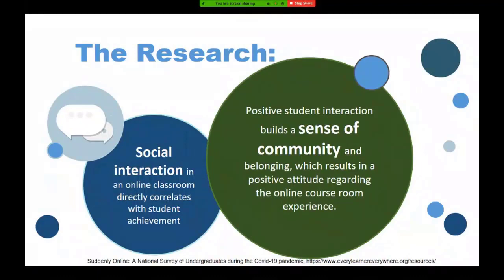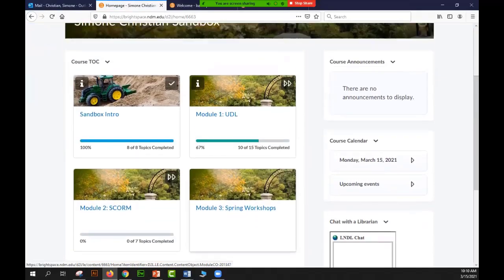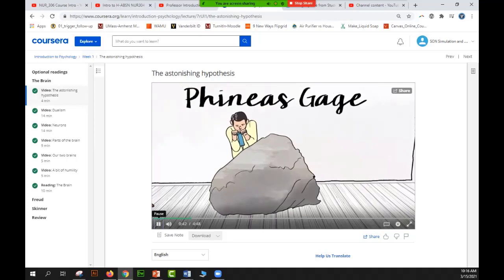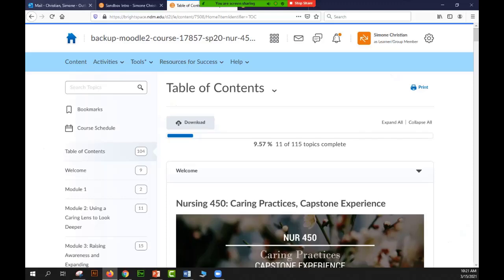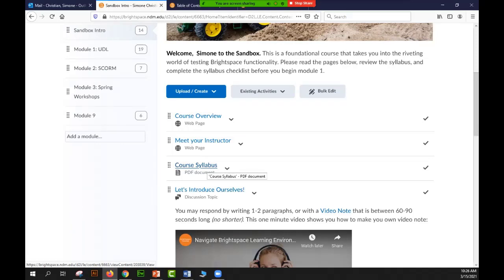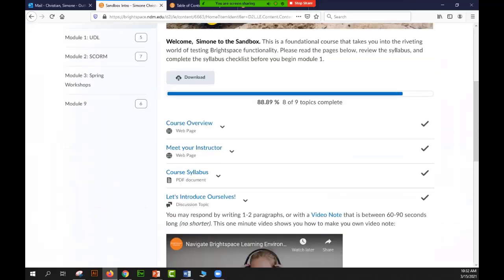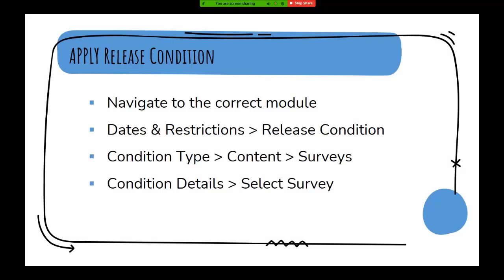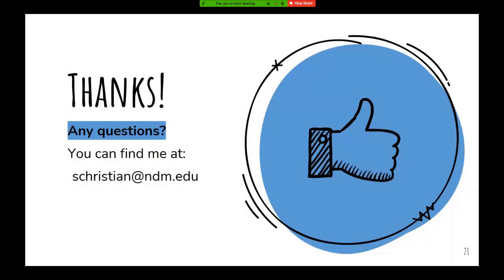Brightspace: Introduction Module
Session recording, Monday March 15 (sans A&A)